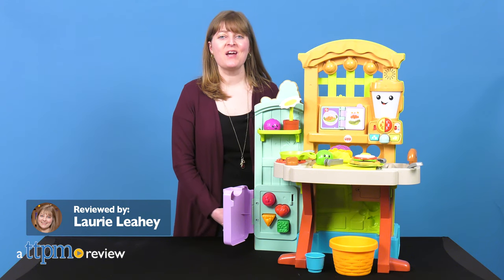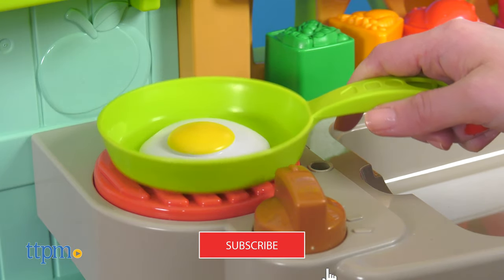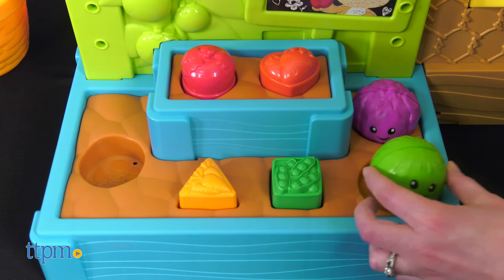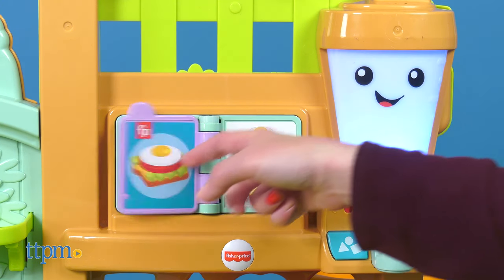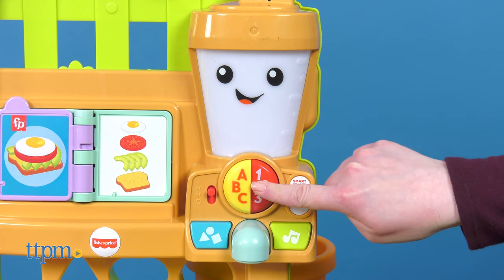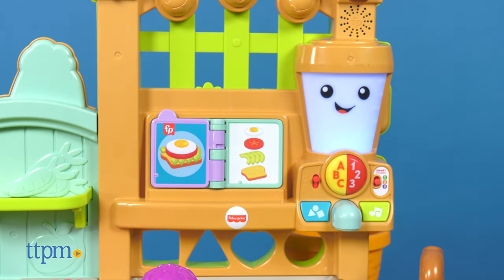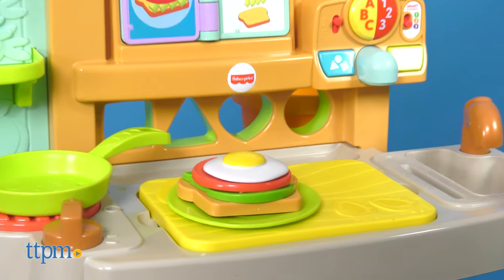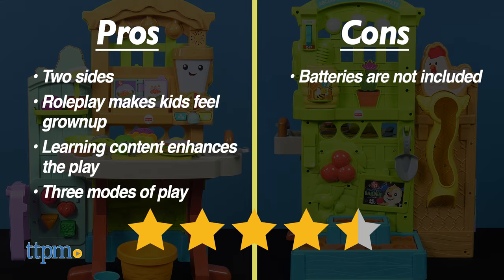Laugh & Learn Grow-the-Fun Garden to Kitchen from Fisher-Price | Preschool Toy Review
NEW Laugh & Learn Grow-the-Fun Garden to Kitchen from Fisher-Price! This playset has two sides of pretend play, plus 30 accessories and learning content. Three Smart Stages keep the content growing with your child! It's a great way to introduce letters, numbers, counting, shapes, and more, plus a farm-to-table concept. See more in this video review! For full review and shopping info

Product Info: Introduce preschoolers to the concept of farm-to-table with the Laugh & Learn Grow-the-Fun Garden to Kitchen. On one side of the playset, kids can pretend to plant and pick food. The other side of the playset is a kitchen where kids can prepare their pretend food. And as kids play with this playset and its 30 accessories, they'll see lights and hear music and learning content.